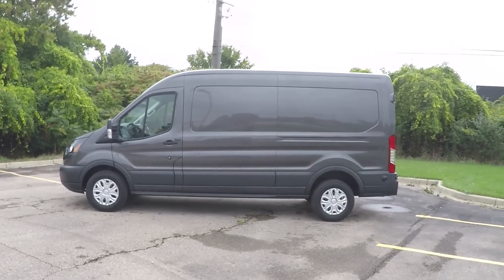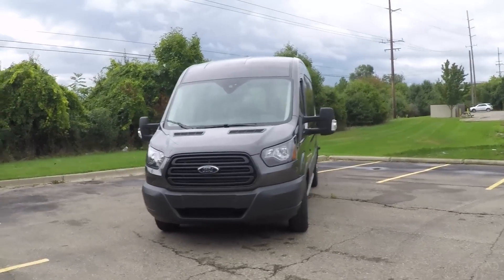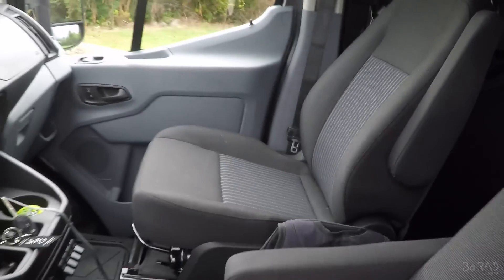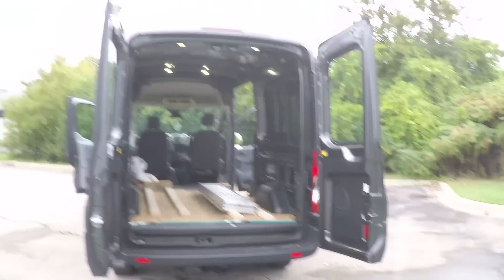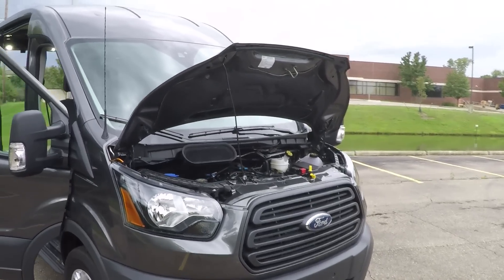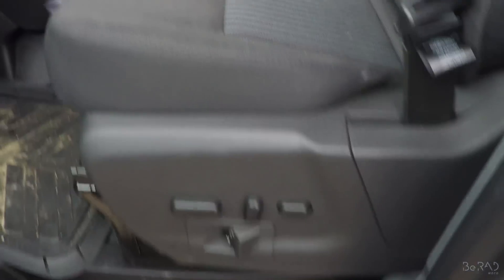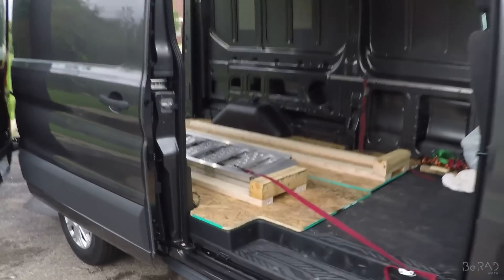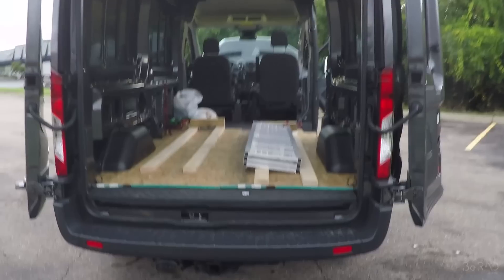EPIC MOTO VAN BUILD - Introduction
LED Strips
CB Radio
Risk Racing Strapless Bike Tiedown
Memory Foam Mattress
Cargo Net 47x26
Cargo Net 9x15

Part 12:

**AWESOME BeRAD Stuff Below!**

Send Me Stuff:
United States

**FAQ:

What bikes do you have?
-2014 Yamaha fz09
-2015 Yamaha wr450f supermoto
-2016 Yamaha yz250x
-2003 Yamaha ttr90